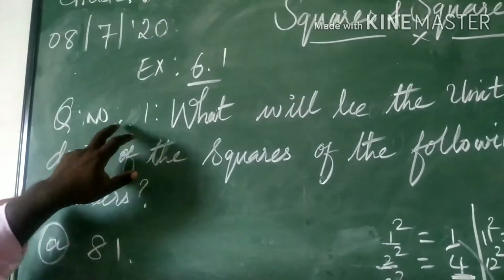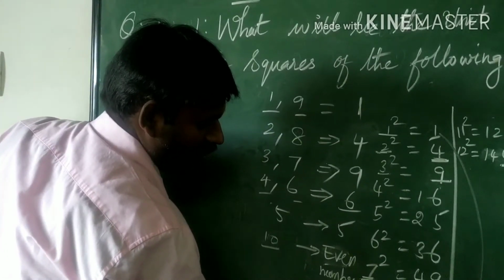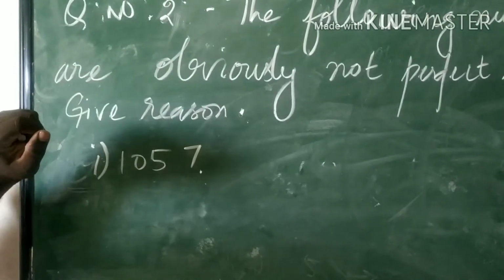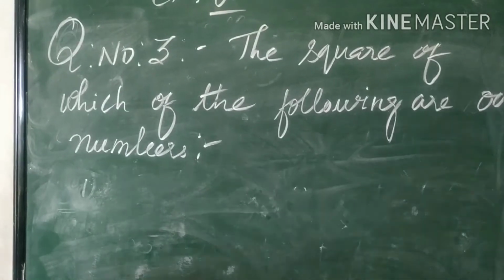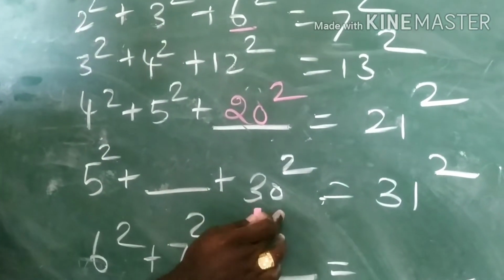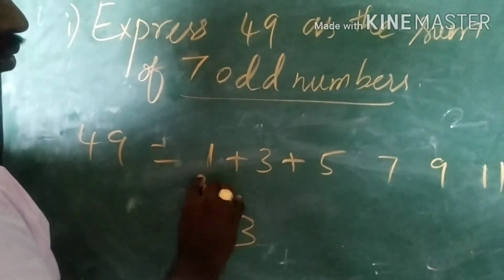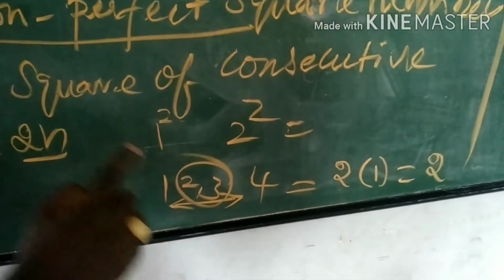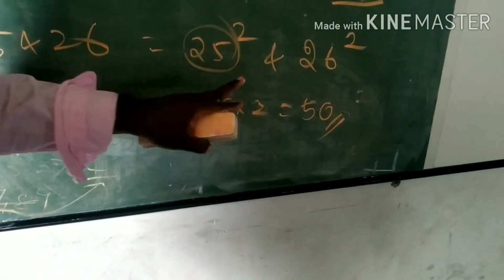Chapter 6 Squares and square roots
NCERT GRADE 8 Exercise : 6.1